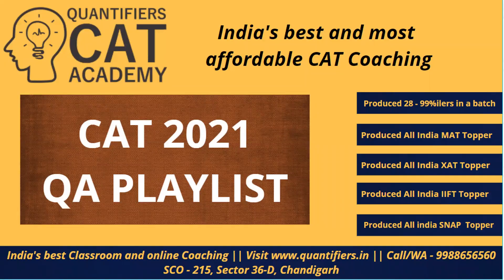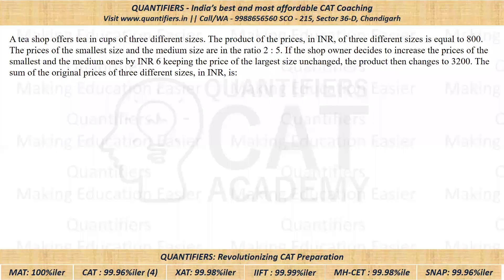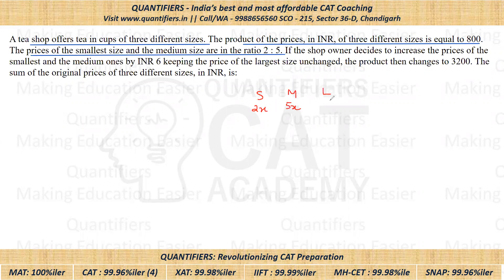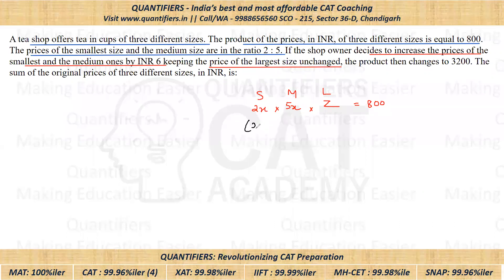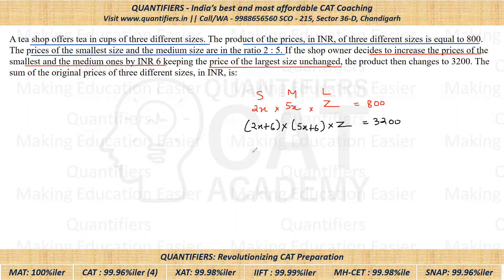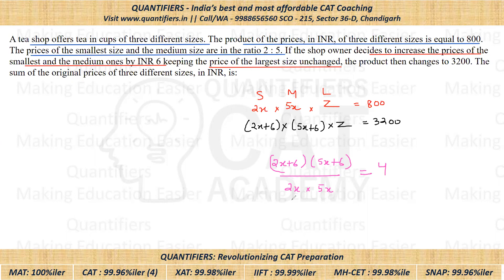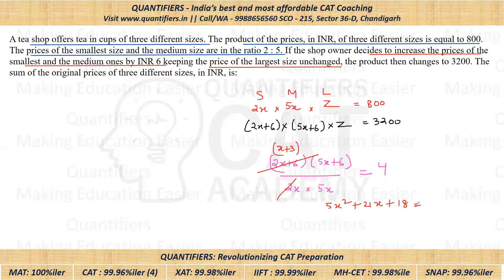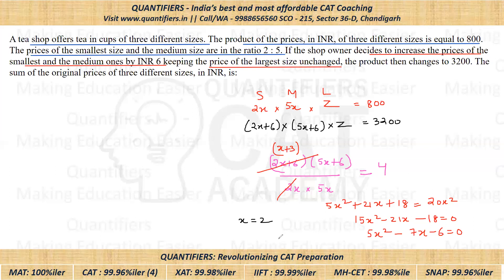CAT 2021 Slot III Quant Solutions - Algebra Question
CATLogical Reasoning
CATDILR Videos
LRDI for CAT
How to prepare for DILR
CATDILR Strategy
CATDILR Syllabus
Best CAT Coaching of India
CATOnline Coaching

A tea shop offers tea in cups of three different sizes. The product of the prices, in INR, of three different sizes is equal to 800. The prices of the smallest size and the medium size are in the ratio 2 : 5. If the shop owner decides to increase the prices of the smallest and the medium ones by INR 6 keeping the price of the largest size unchanged, the product then changes to 3200. The sum of the original prices of three different sizes, in INR, is: